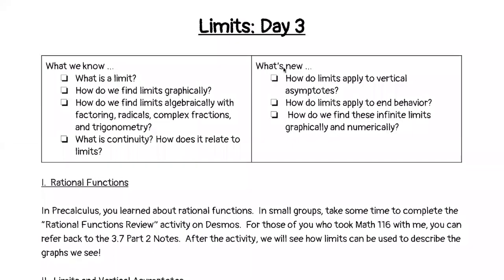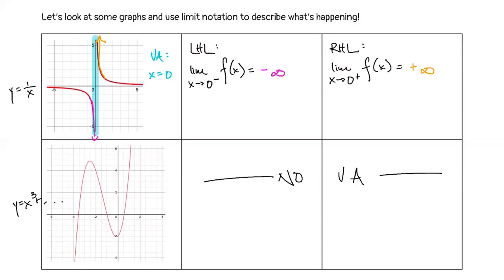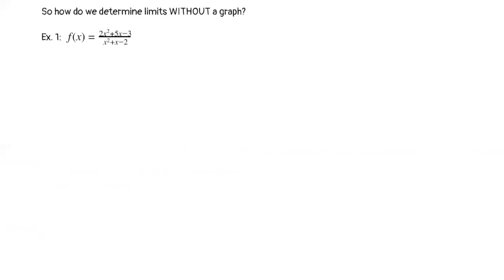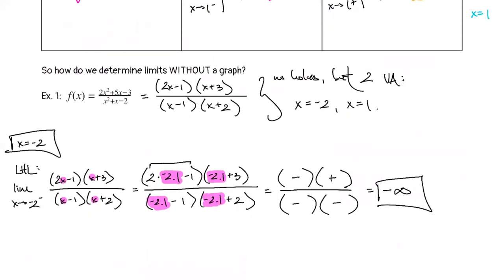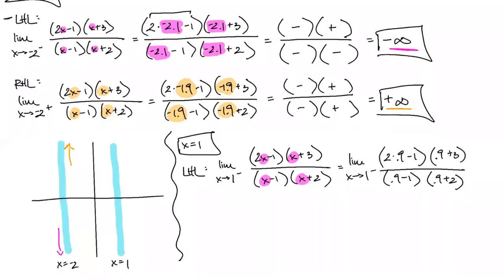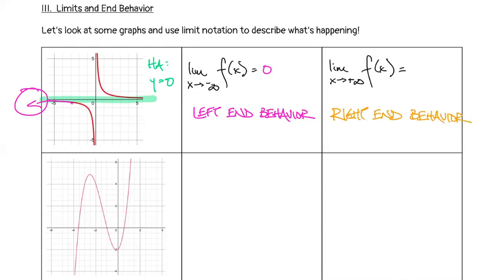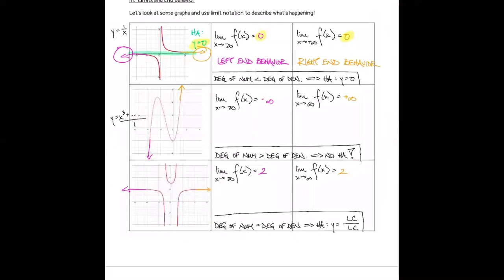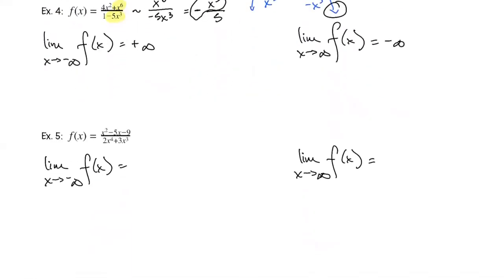Limits Day 3 (Math150 Spring21)